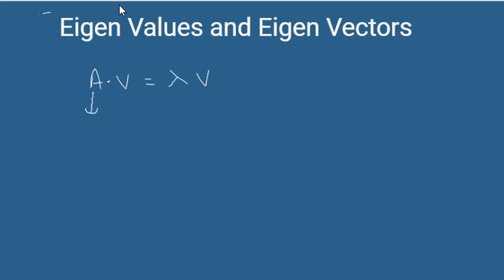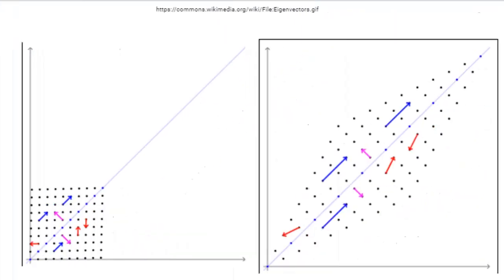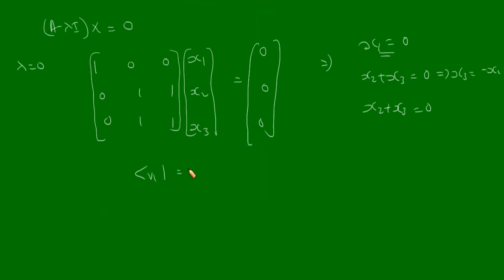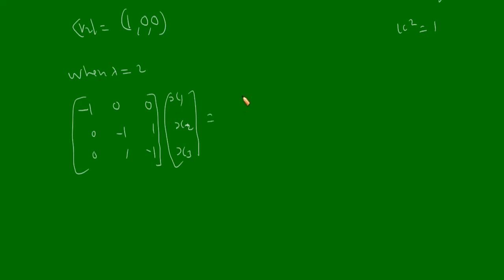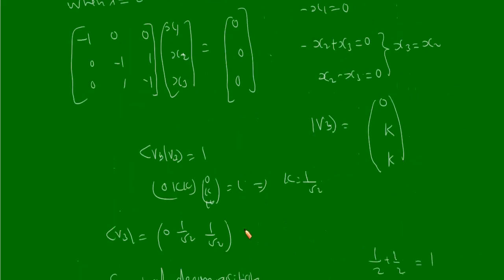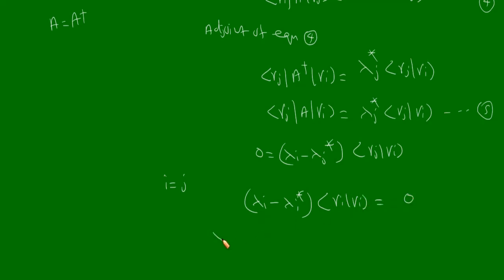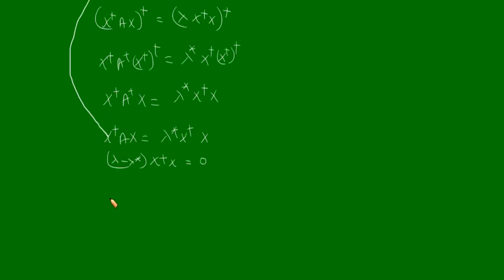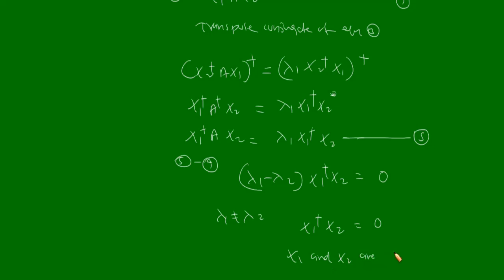Matix 2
PHY1C02